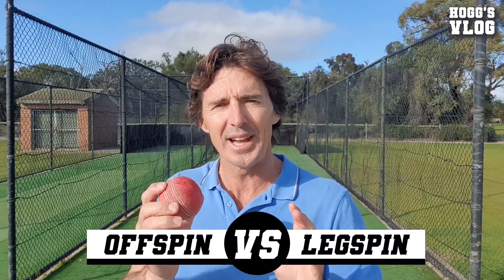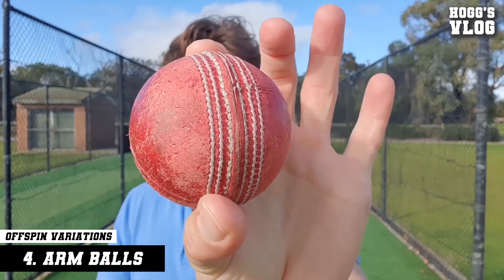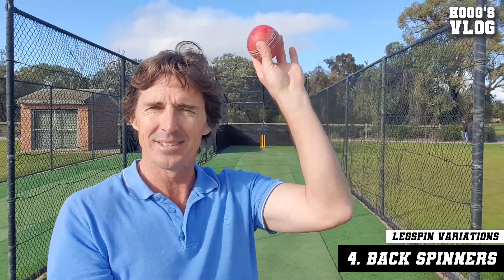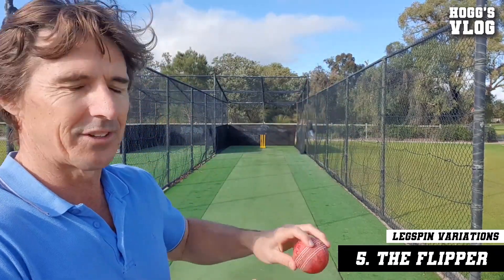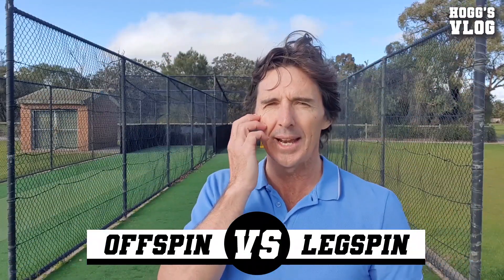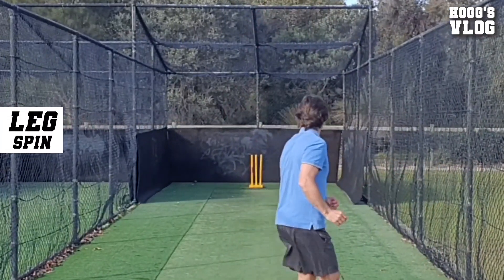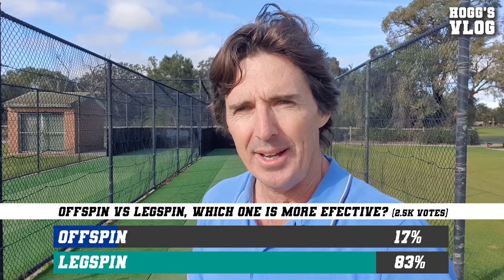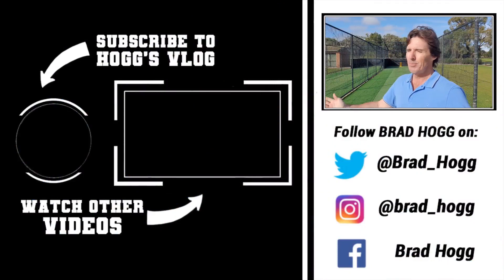OFFSPIN vs LEGSPIN - which is more EFFECTIVE? | HoggsVlog | Spin Bowling Analysis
Righty-o legends, offspin vs legspin. Topic of debate on today's episode of HoggsVlog.

We're discussing the variations that each one brings to the table and when best to use them.

I'm also having at bowling both types of deliveries. How would you rate my offspin though guys?